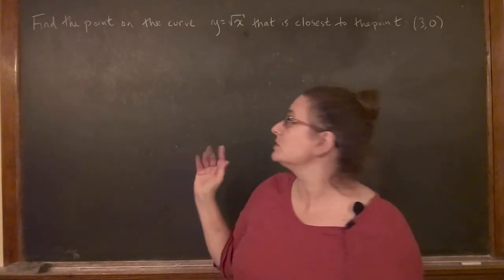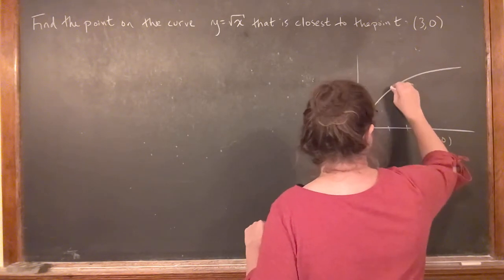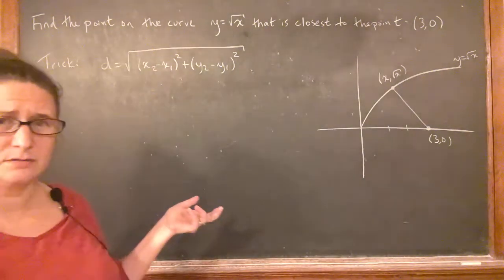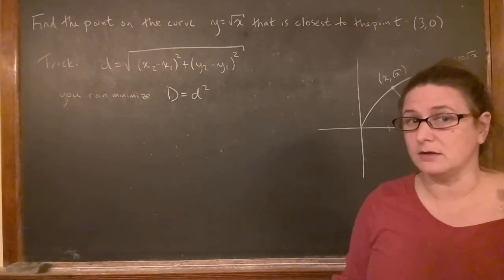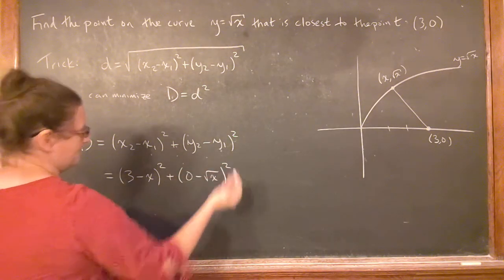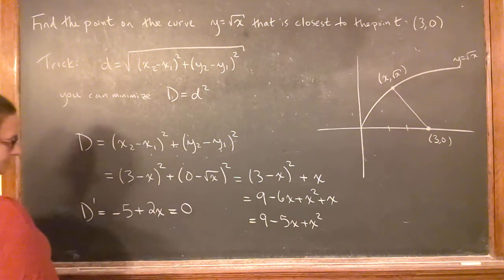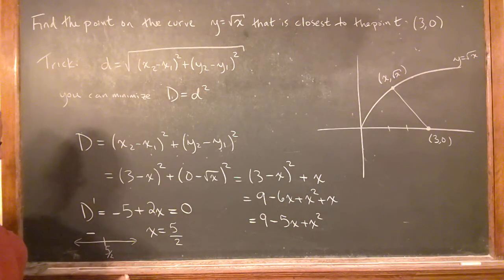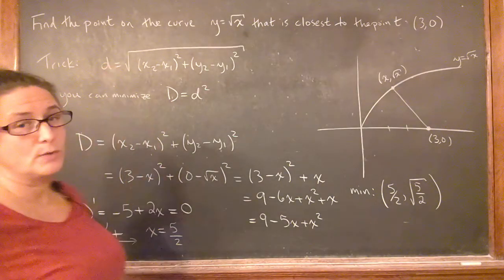Minimizing the distance from a point to a curve